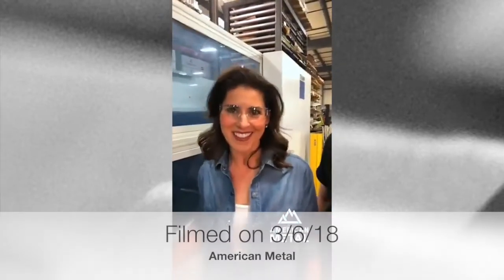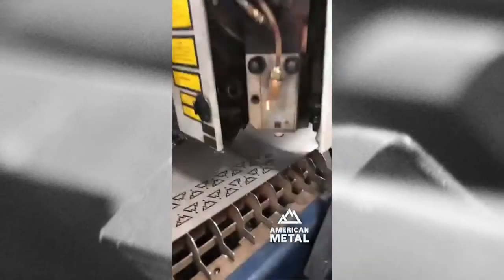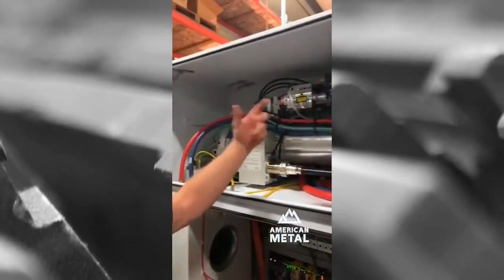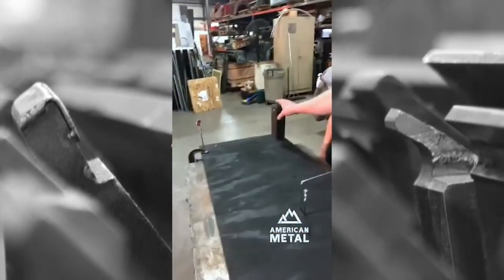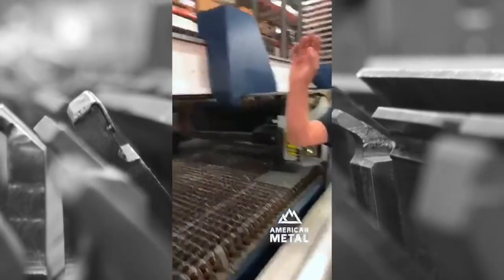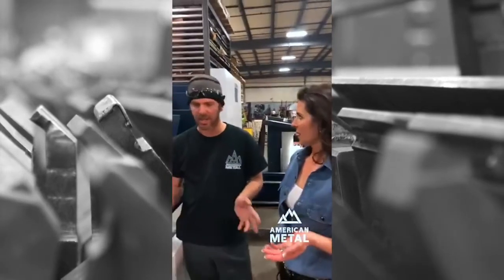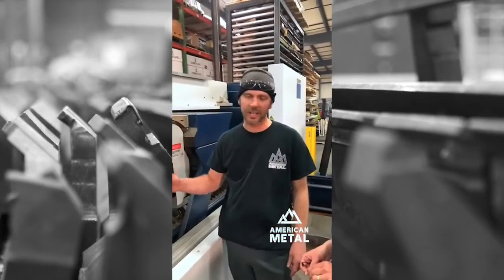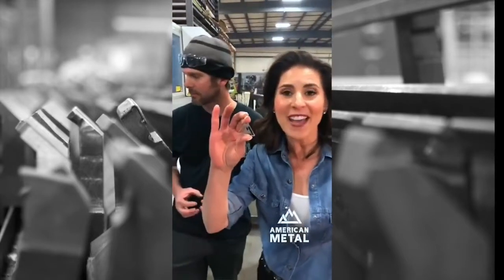Beth Facebook Live - Ep 2 - The Laser Cutter Making Key Chains- American Metal TV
Join Beth and Jesse as we learn more about the laser in the shop and what it can do.  We use it to cut out 100 American Metal key chains from a sheet of aluminum.  Jesse tells us all about how the laser works and even shows us with a model.

This was filmed Live on Tuesday March 6th, 2018.

Join us every Tuesday on American Metal Live to get special behind the scenes and occasionally win some give-a-ways!

New Episodes posted Thursdays.

Broadcast weekly on the Velocity Channel, Sundays @ 8:30AM Eastern, set your DVR's it's early!

Do you have a product idea? Would you like to be on the show?